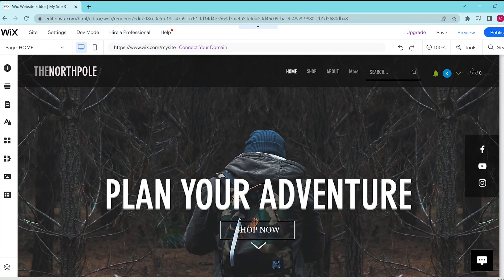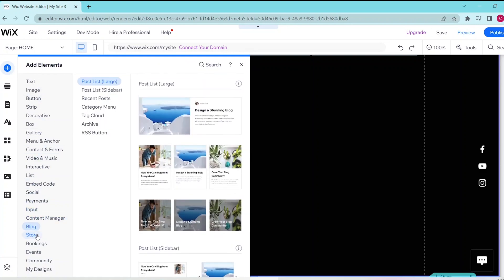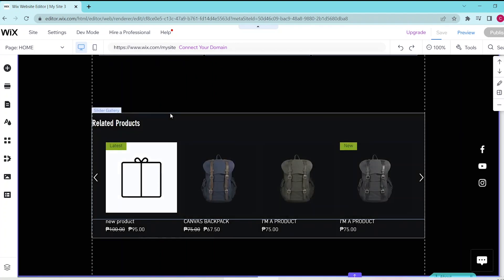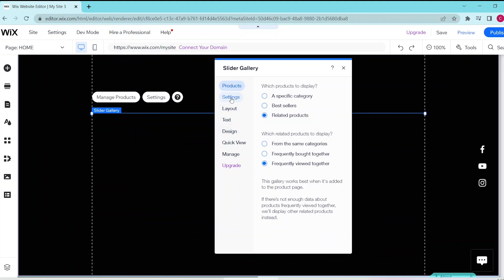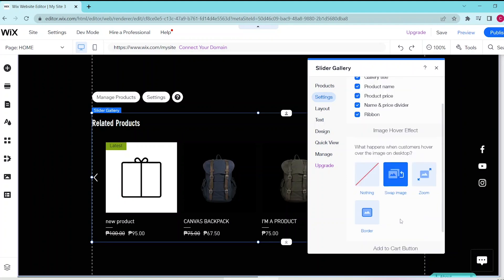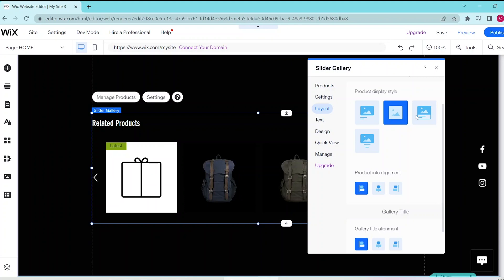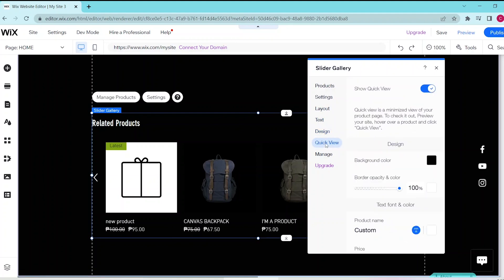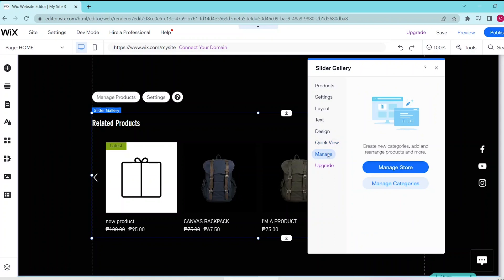How to Add Related Products on Wix in 2025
In this video, I'm going to show you how to add related products to your Wix website.